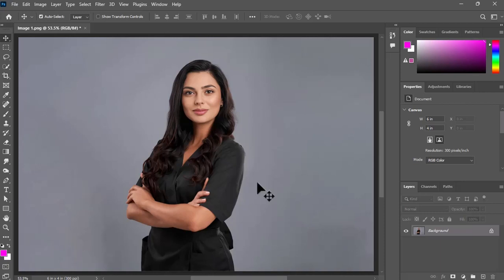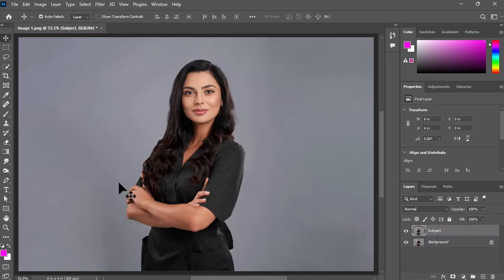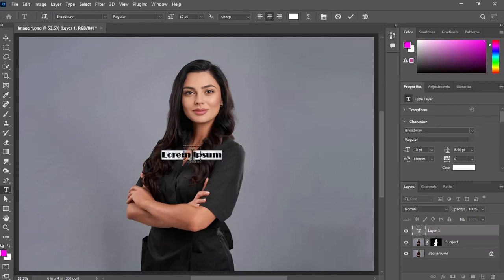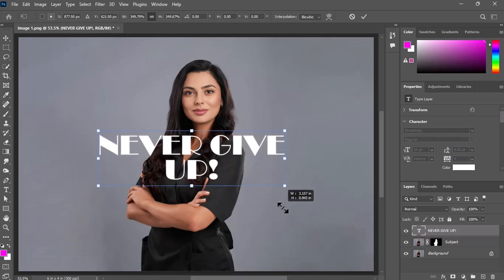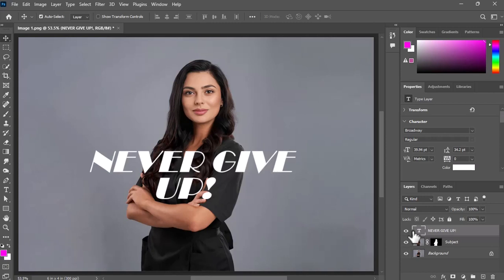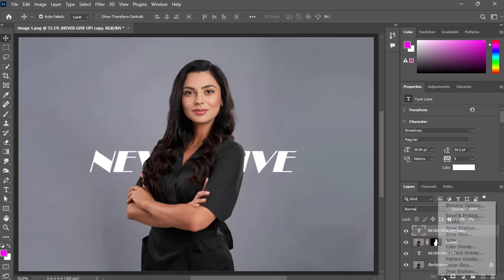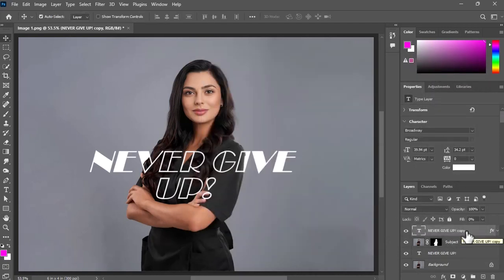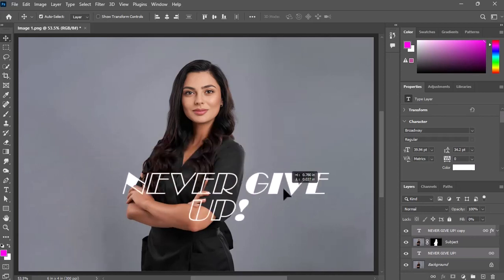Enhance Your Designs: Simple Photoshop Outline Effect Tutorial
Learn how to enhance your designs with a simple Photoshop outline effect in this easy-to-follow tutorial. Discover the secrets to creating stunning outlines in Photoshop, from basic shapes to complex text outlines. Whether you're a graphic designer or just starting out, this tutorial will show you how to make an outline in Photoshop with ease. With this technique, you can add a professional touch to your images, highlight important text, and create visually appealing designs. Follow along as we explore the world of outline creation in Photoshop and take your graphic design skills to the next level.